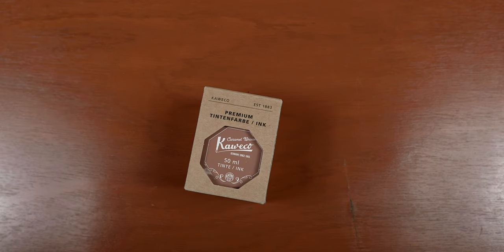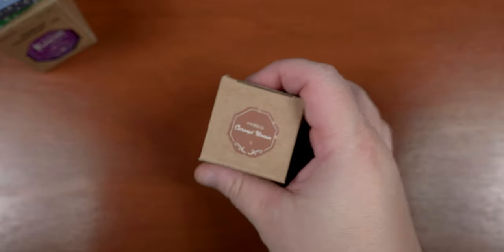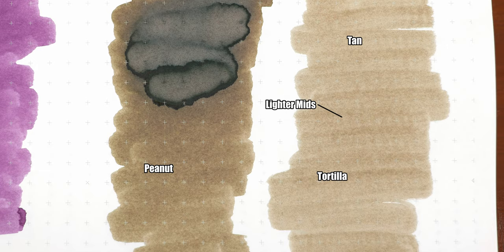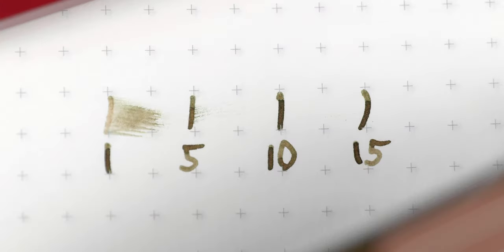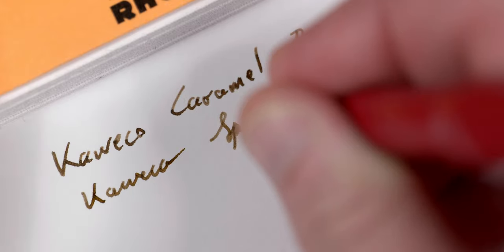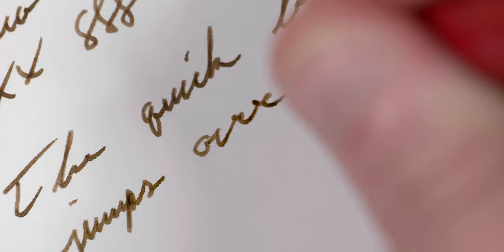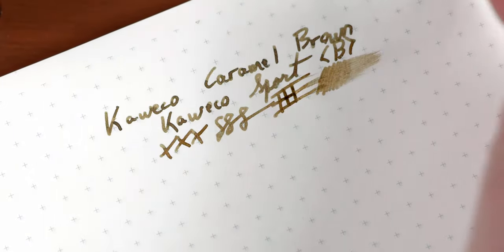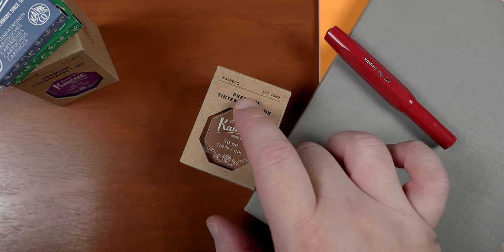Kaweco Caramel Brown | So Close to Being a Delicious Addition to the Collection...